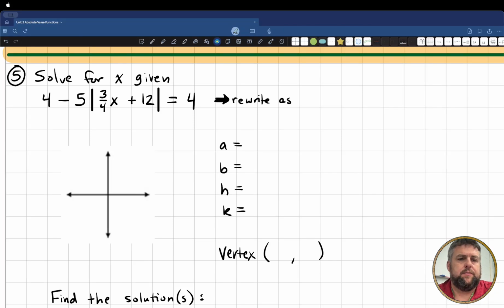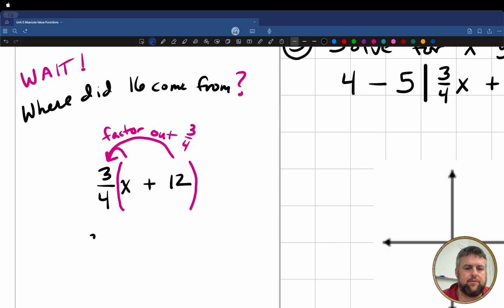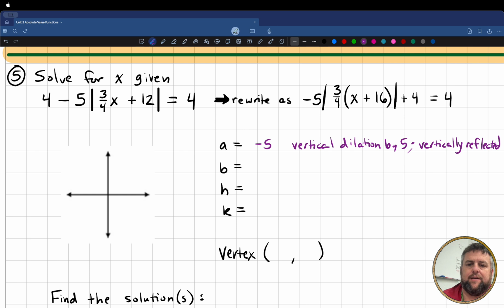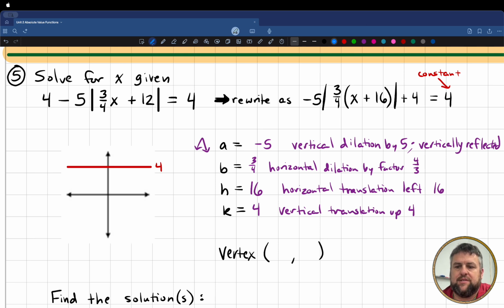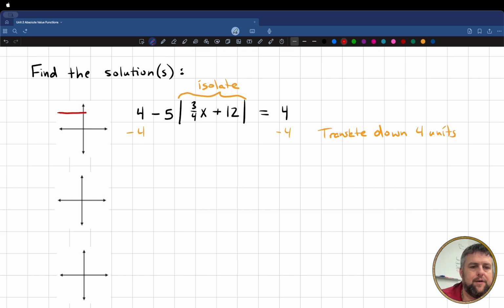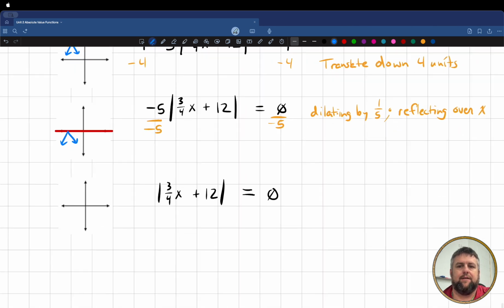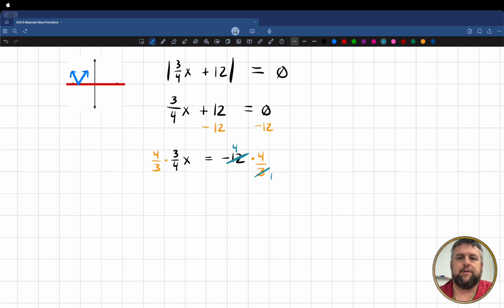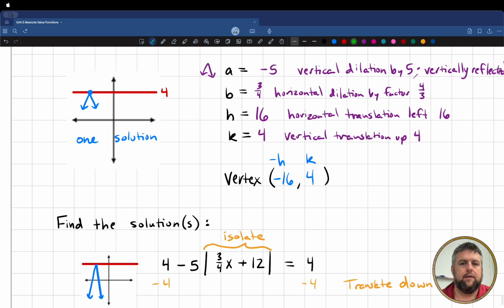What Happens When Solving AV Functions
This video is a detailed breakdown of the transformations that are occurring as you are solving an absolute value equation.  I begin by identifying the vertex of the absolute value side and determining if the graph will open up or open down.  This absolute value will equal a positive constant (horizontal line  at y = 4).  By understanding where the vertex is located within the coordinate plane and the direction it opens, we can infer the number of solutions.  I then proceed with solving the equation while showing how the graph is transformed after each step until we arrive at our final solutions.